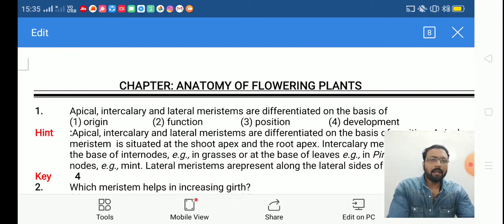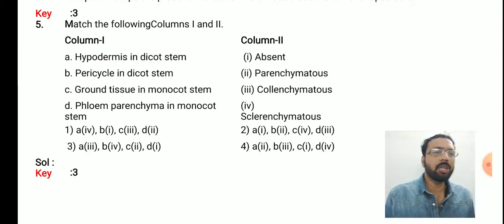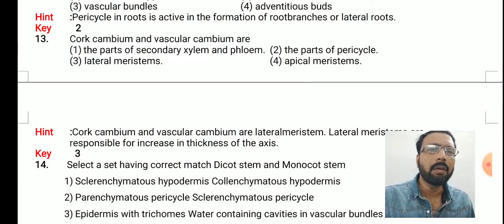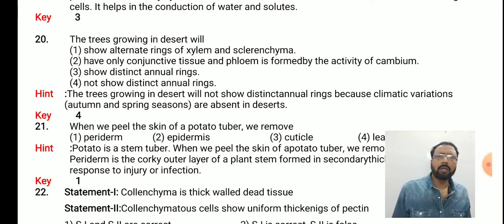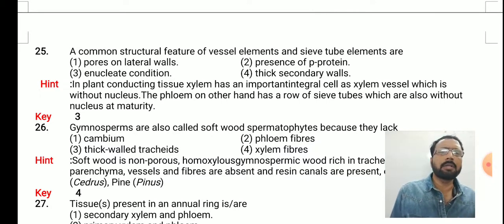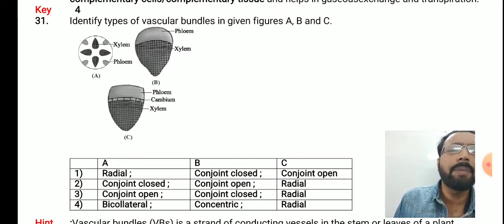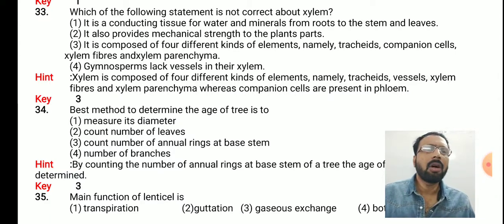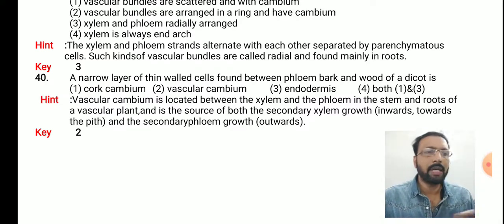ANATOMY OF FLOWERING PLANTS OBJECTIVE DISCUSSION